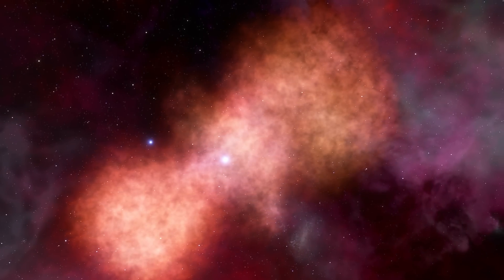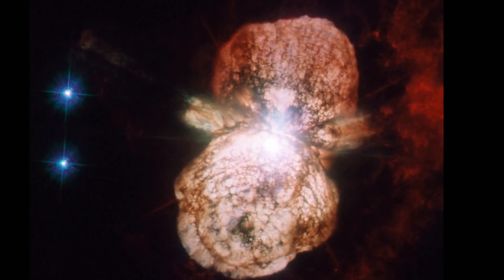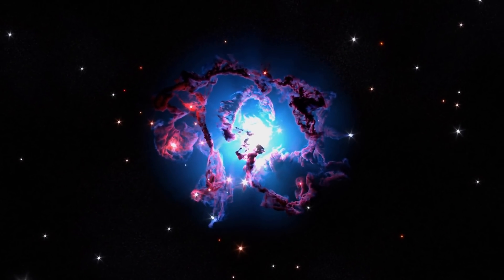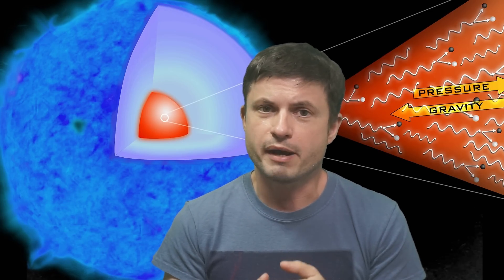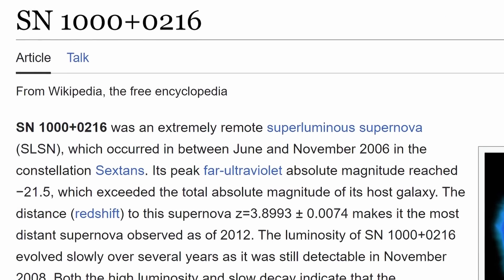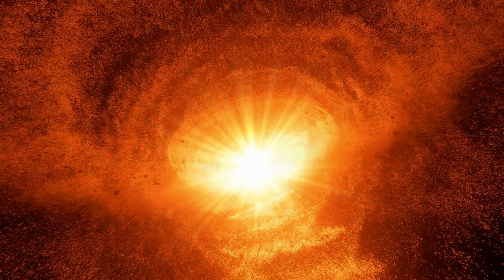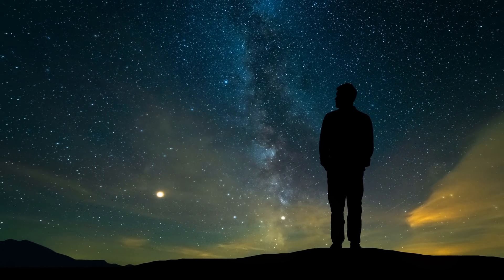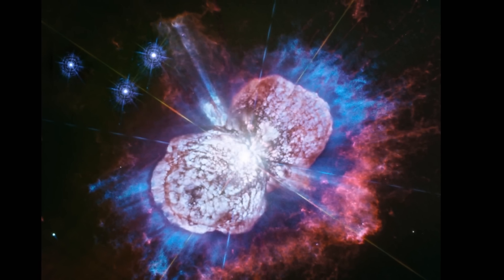Unexplained Type V Supernovae That Last Decades Finally Make Sense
Hello and welcome! My name is Anton and in this video, we will talk about an explanation to a very exotic type of supernova

0:00 Eta Carinae
1:40 Eternal supernovae and the concept behind them
2:10 Type 2 supernovae revisited
2:34 Type 1 supernovae
2:50 What happens to more massive stars
3:50 Pair instability
4:55 What happens in these massive stars
5:20 Less massive stars and impostor supernovae
6:27 New study and results - type v supernovae examples
8:20 Supercomputer solved it - homunculus nebula explained
10:20 The end of these stars

Images/Videos:
Ke-Jung Chen/ASIAA